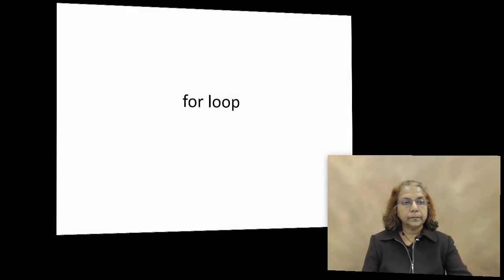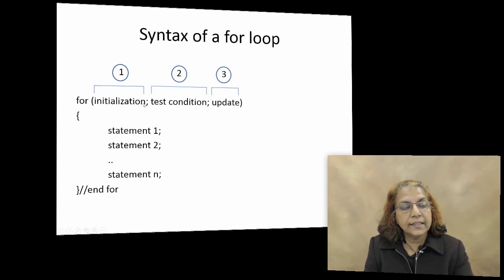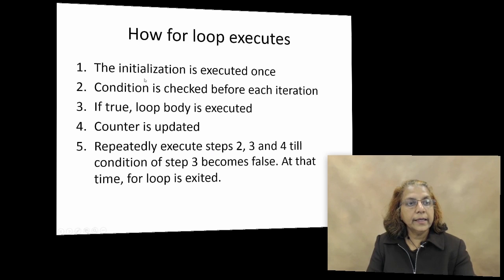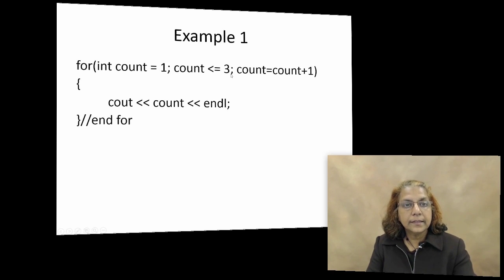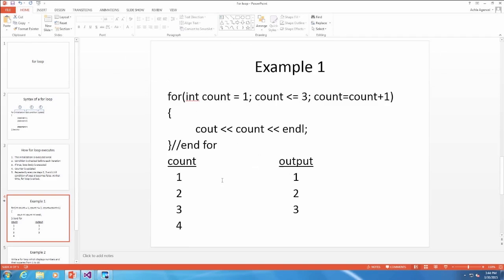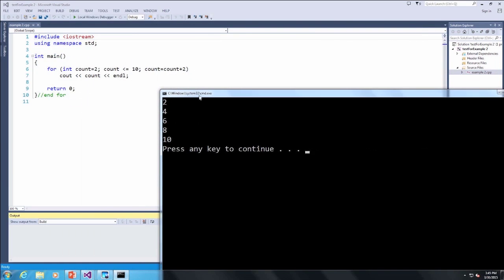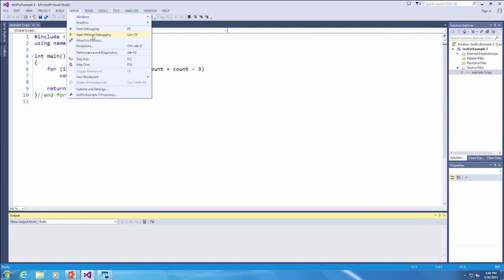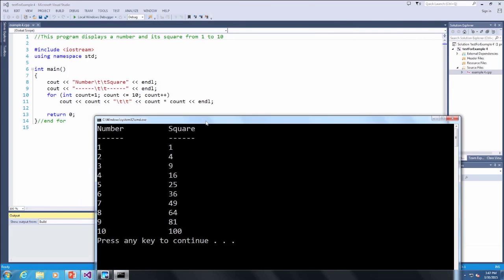Intro to Programming Module 5.5 - C++ Looping (Part 2)